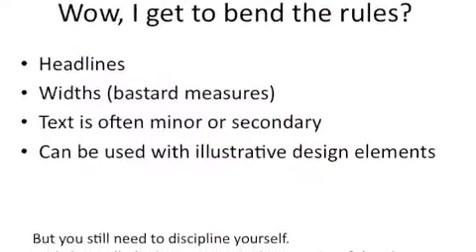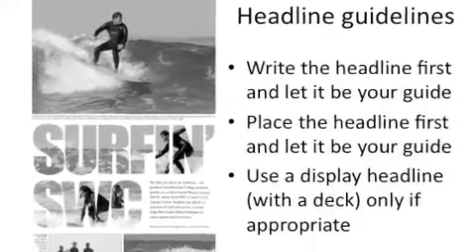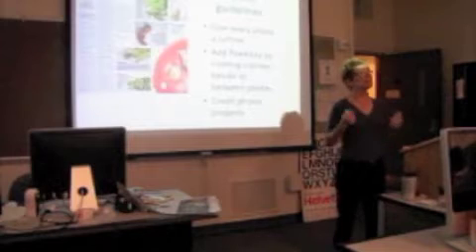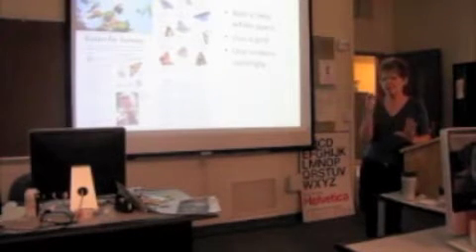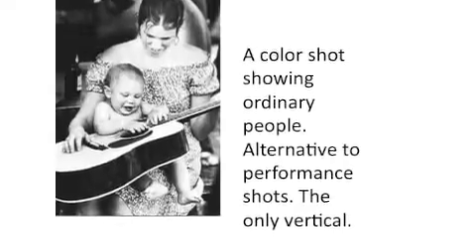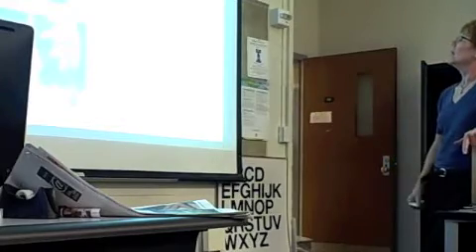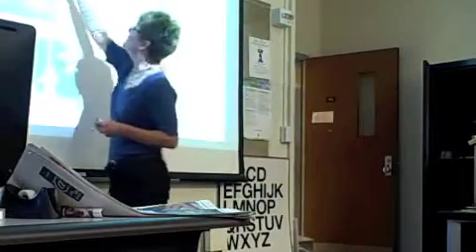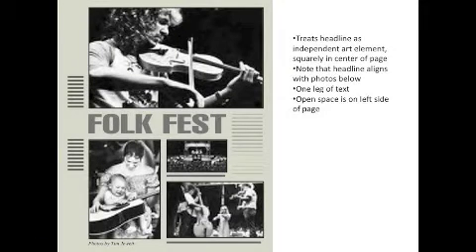Photo Spreads Lecture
Holly Gilbert teaches on photo spreads to her JRN 411 Media Design class. This is an abbreviated video of her talk, focused on instructions and suggestions for putting together photo spreads.